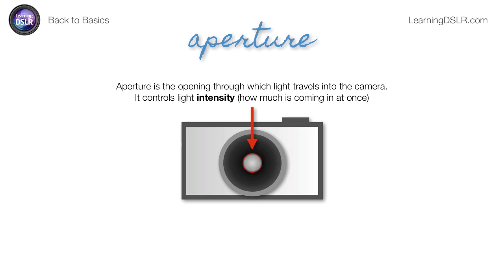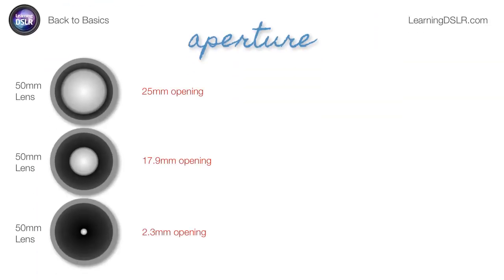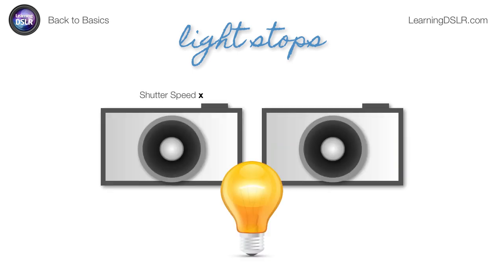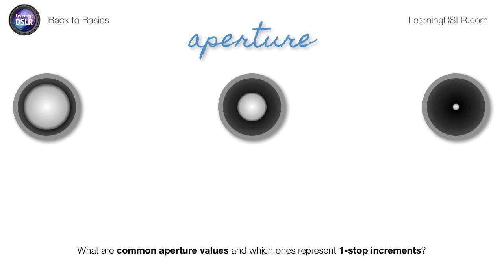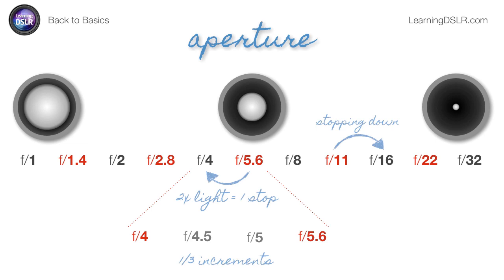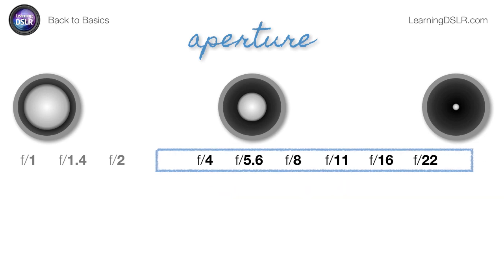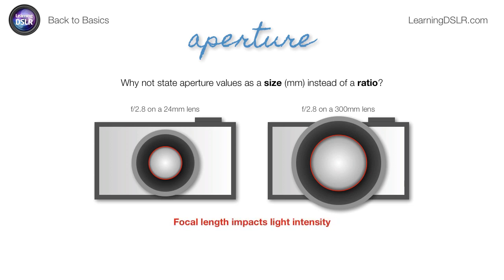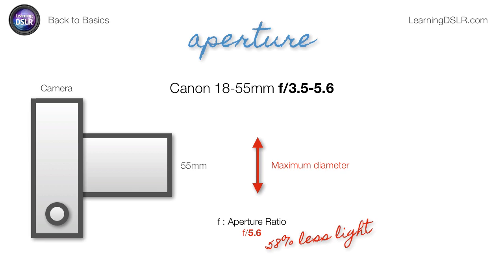EP02: Aperture and Light Stops - Back to Basics by Learning DSLR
In this tutorial, I explain two core DSLR concepts: Aperture and Light Stops.